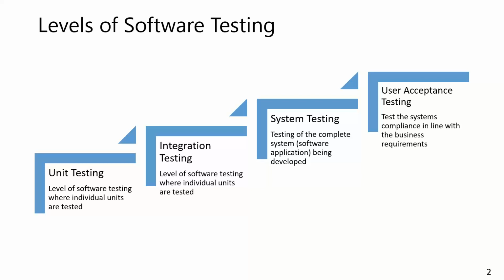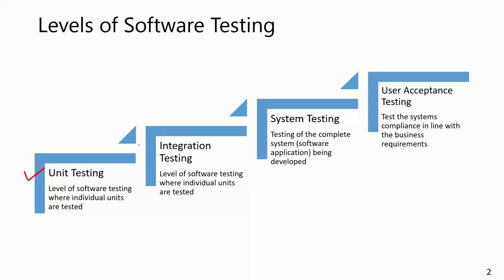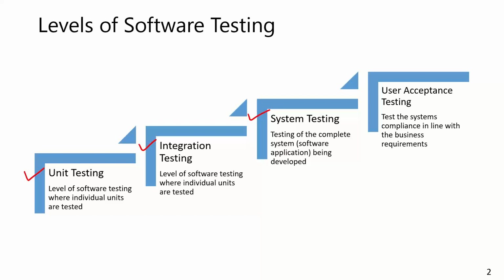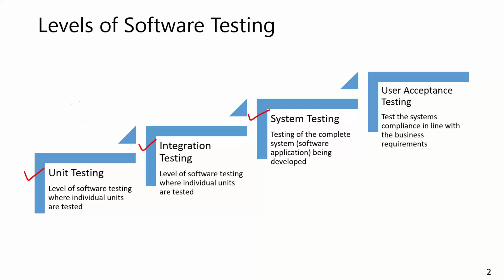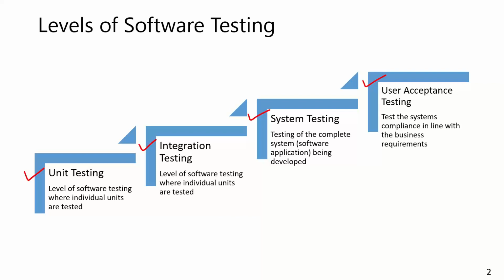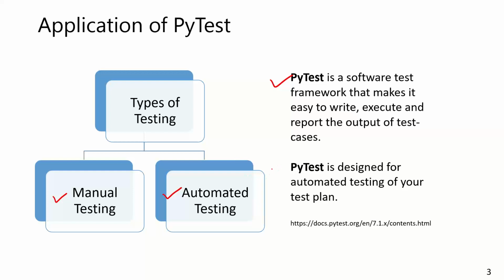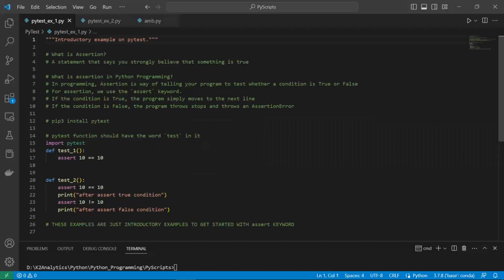Introduction to Automated Testing using Pytest in Python | Unit Testing | Applications of pytest